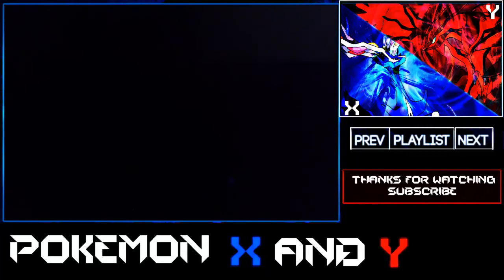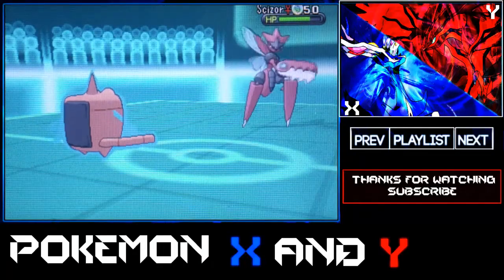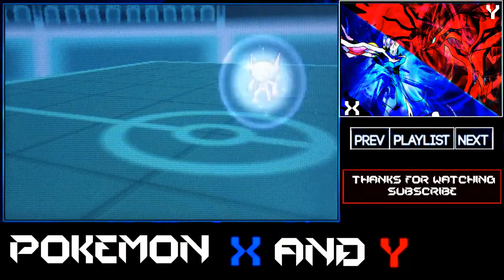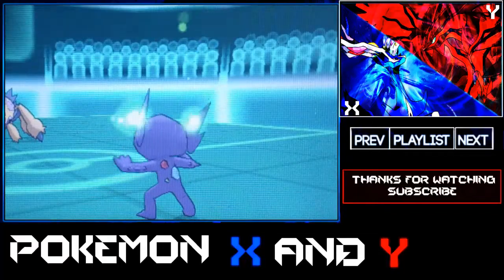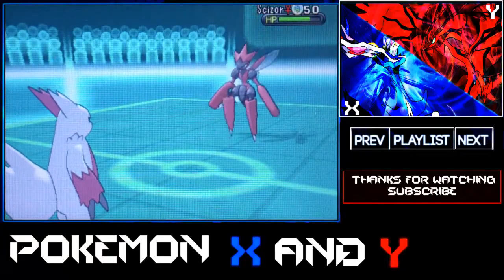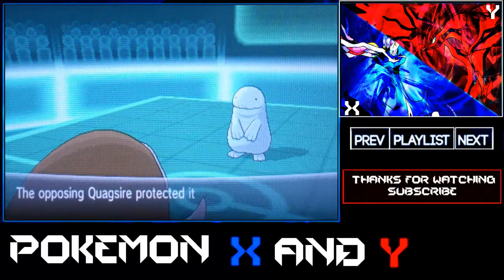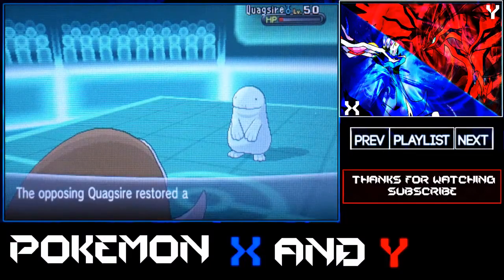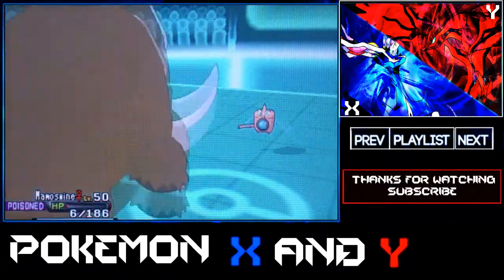Pokemon X and Y Wifibattle #9- vs Alex